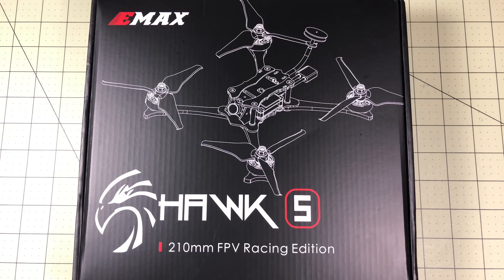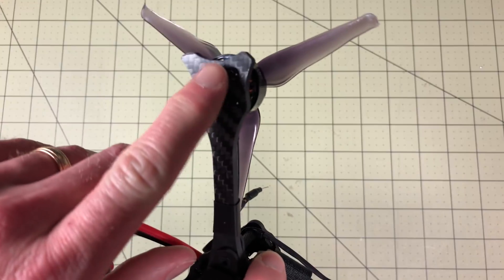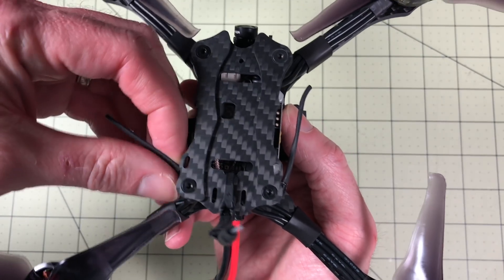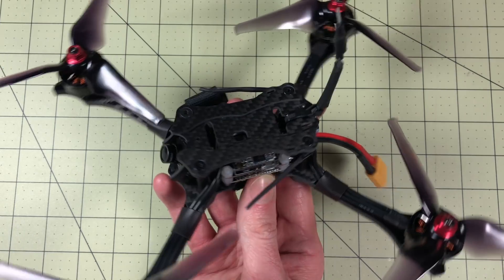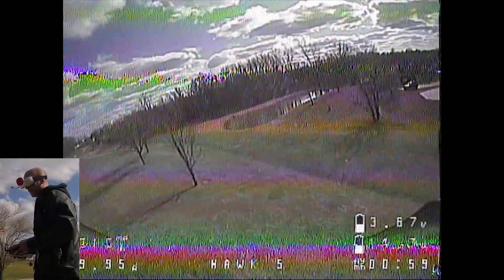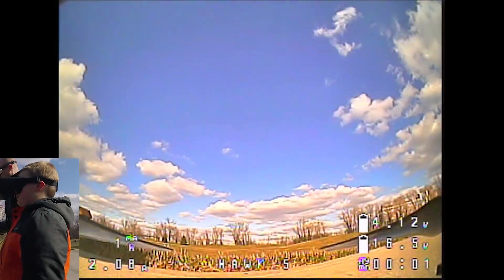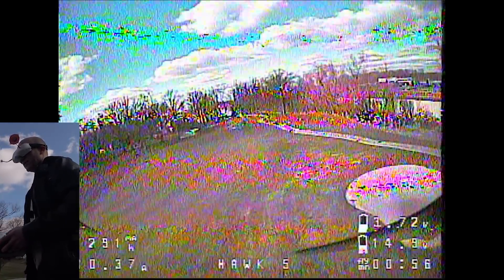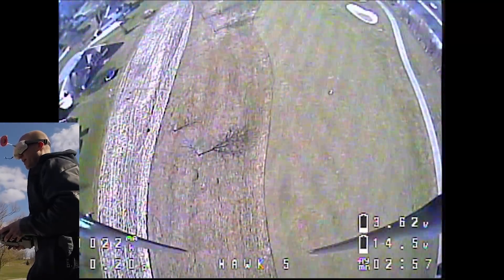EMax Hawk 5 Review. It’s a racing BEAST!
Emax does it again with the evolution of the Emax Nighthawk.  Now the Hawk 5 racing drone.  It took me a little while to get the feel of this one but once I did I fell in love with the level of control you get from it right out of the box.  And the fact that you get a spare arm and it uses some of the best components on the market make the Hawk 5 one of the best drones you can get right out of the box.